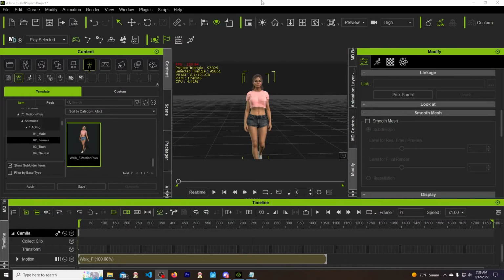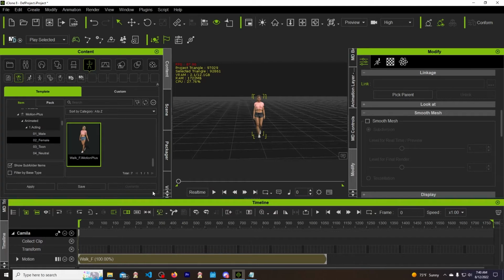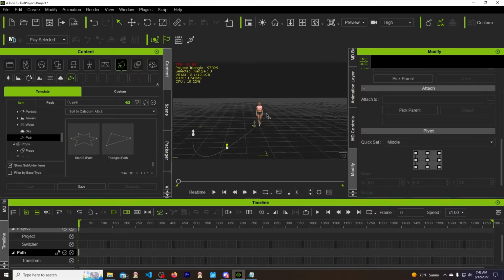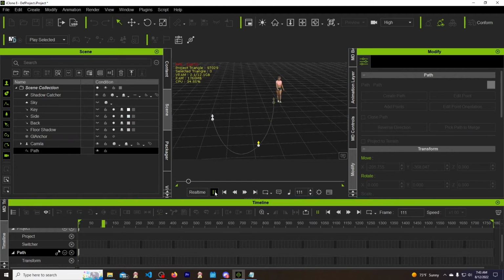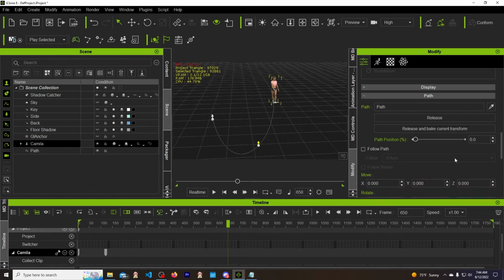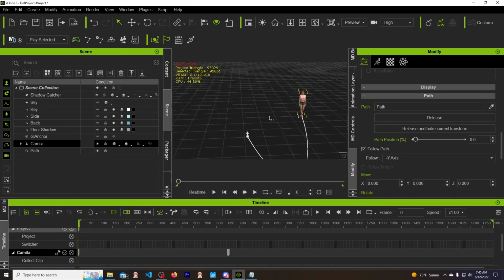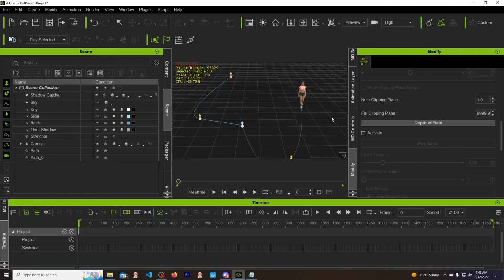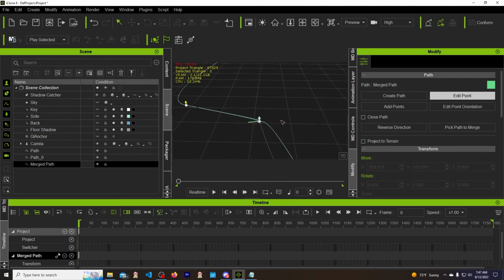Using Paths in iClone8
In this video I will show you how to use paths in iClone8